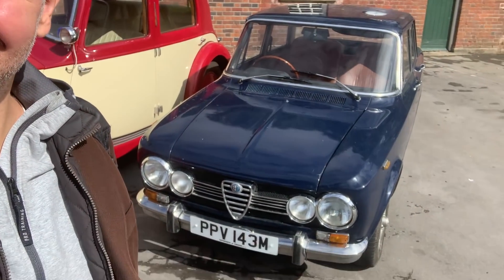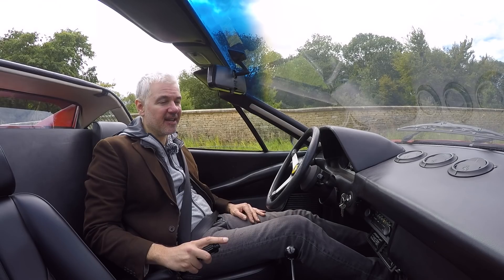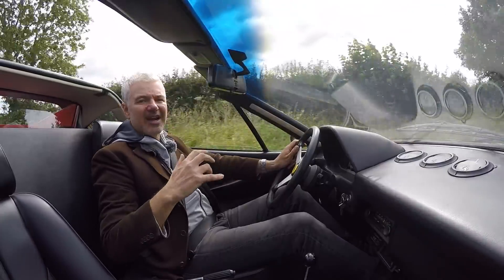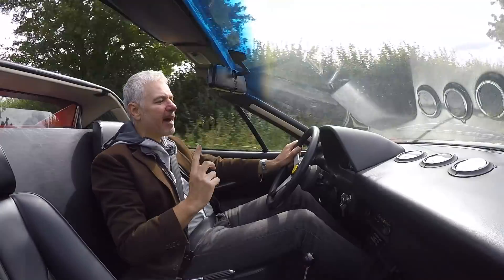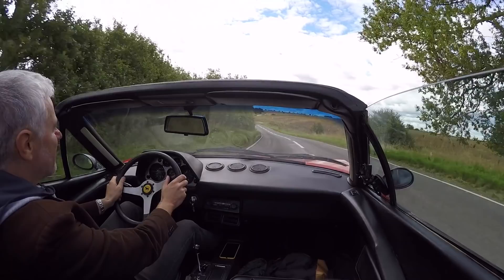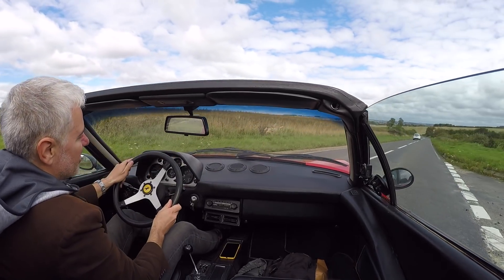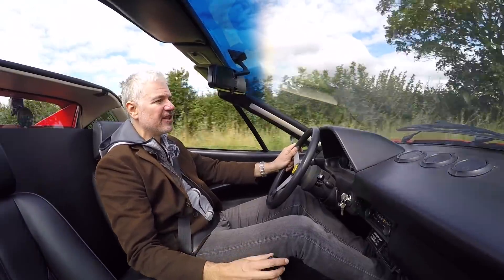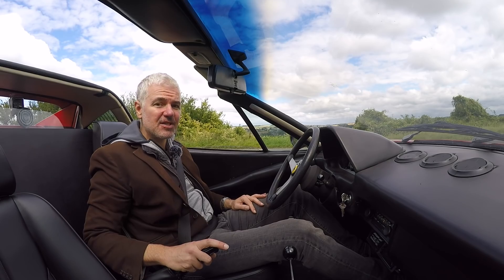Finally my cheap Ferrari sounds like a Ferrari should!!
Got the Influenzo back from QV with the suspension sorted and also.. the exhaust on my Ferrari 308 has been remade and now it sounds awesome!!!
Huge thanks to Ryan at Reef exhausts, contact him if you want one like this: